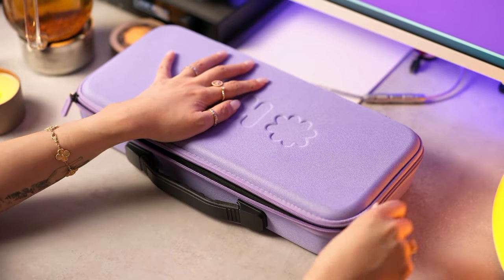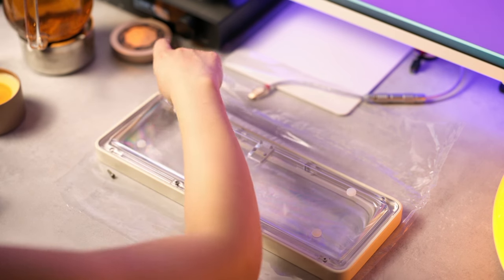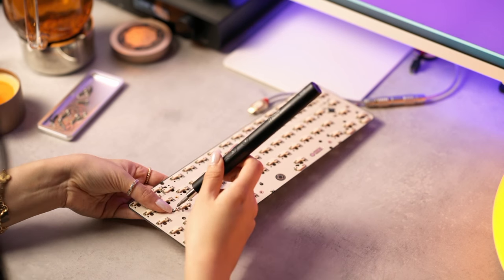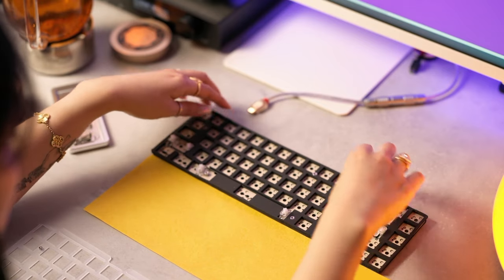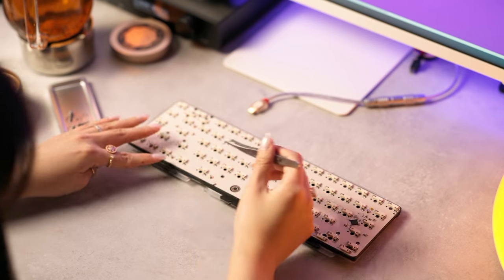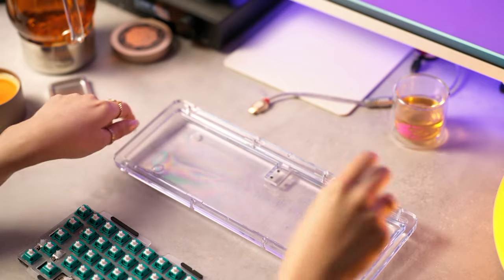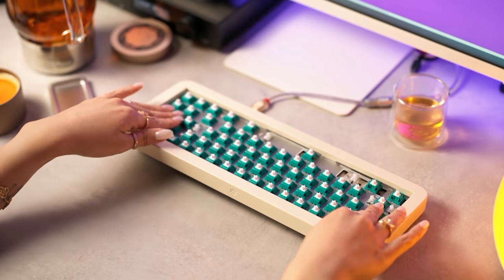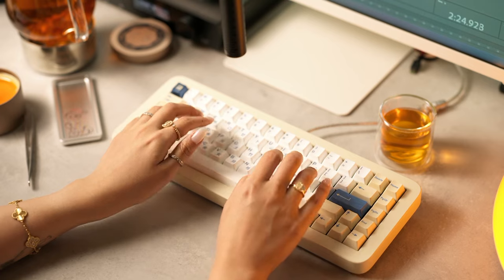HIBIKI Build Guide!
Here's our *official* build guide for the HIBIKI.

Keyboard: Hibiki 65% by HIBI
Plate Material: Polycarbonate
Top Case Material: Aluminium
Bottom Case Material: Polycarbonate
Keycaps: GMK Soyamilk
Switches: Greenjacket Linears with Krytox 205g0
Stabilizers: lubed Staebies

00:00 - Welcome
00:11 - Tea time
00:40 - Unboxing and contents
01:22 - Removing peelable film
01:30 - Installing the custom feet
02:12 - Case disassembly
03:06 - Assembling the Plate and PCB
03:29 - Installing your (pre-lubed) stabilisers
04:50 - Installing the standoff kit
05:55 - Installing the Plate foam
07:03 - Installing the Poron pads
08:50 - Switch installation
10:02 - USB-c Daughterboard PCB installation
11:03 - Reconnecting the PCB to Daughterboard
11:45 - Final assembly
12:48 - Keycaps go on!
13:13 - Typing test

Don't forget to set your layout and test your switches using

FOLLOW HIBI HERE! 💜